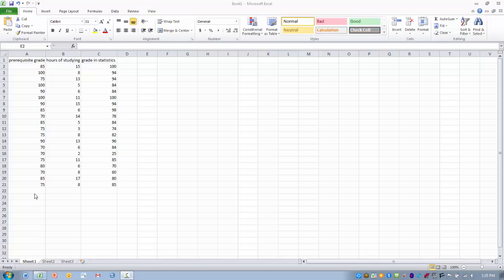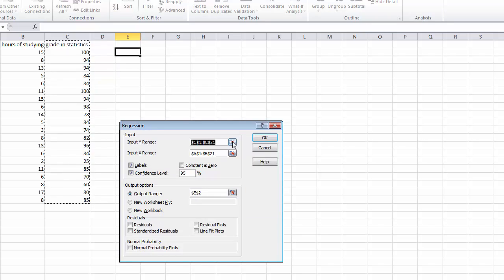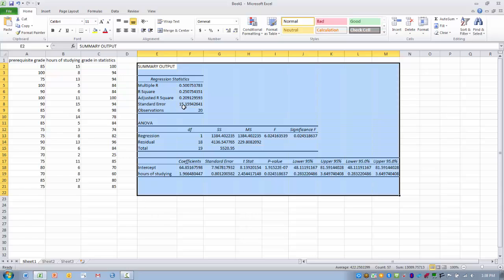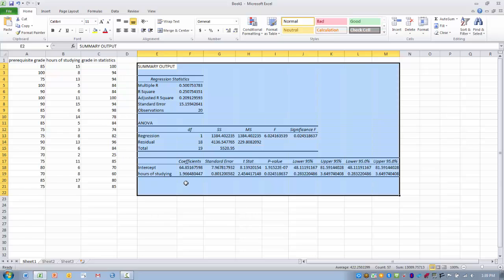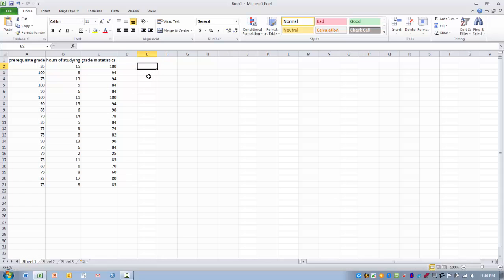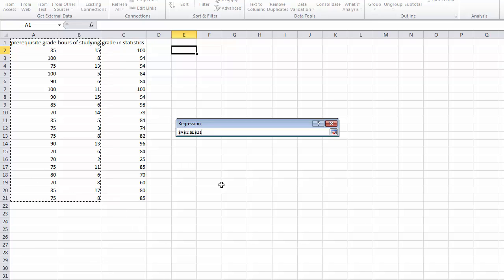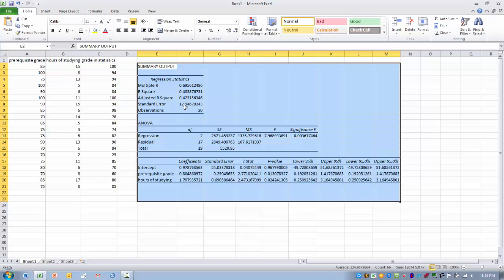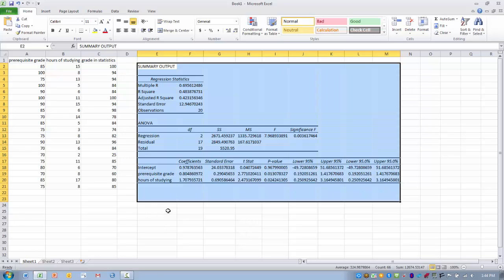How to Use Excel-The Regression Tool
Develops a regression model to predict a single numeric outcome using 1+ numeric predictor variables.